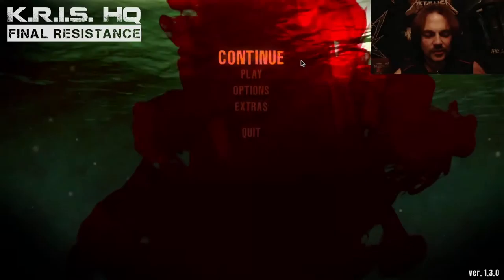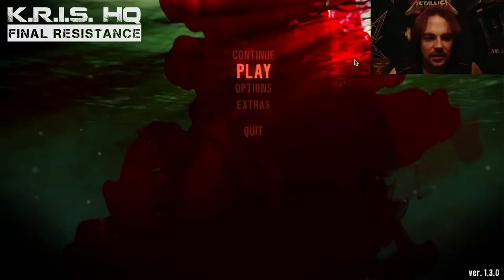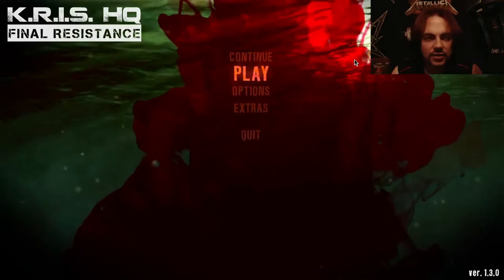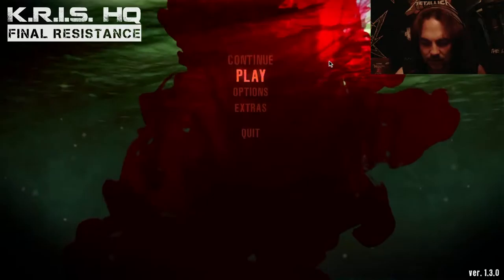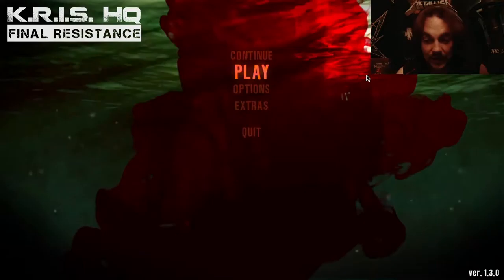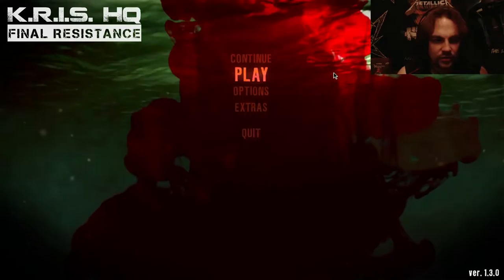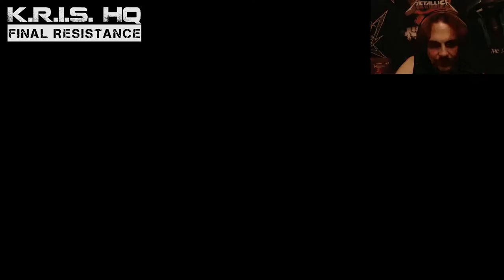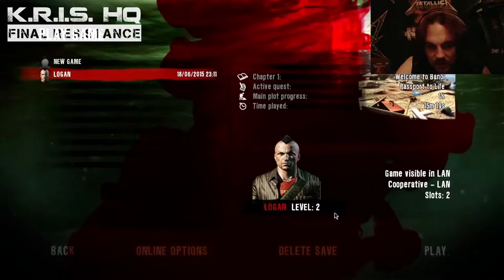Dead Island Let's Play #00 Prologue with K.R.I.S. HQ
Hey Folks,
The first trys of recording Let's Play videos for this I choose an old Game just because I thought it could be fun I play solo during the Tutorial but after that I co-op the Game with a friend funny thing here is... I'll try to do it in English while ElGrecco alias Niko is talking in German sometimes he will try to answer or command things in english and sometimes I will mistakenly speak in German and it will be confusing I guess but it could be funny and I try to translate everything from him (whats importent enough to translate) into english we will see what it brings but Hey its youtube right as long as its fun its all ok ;-)

Cheers guys and always remember:

"for everyone out there who still resist the mainstream, come and join my Final Resistance its not longer a dream..."